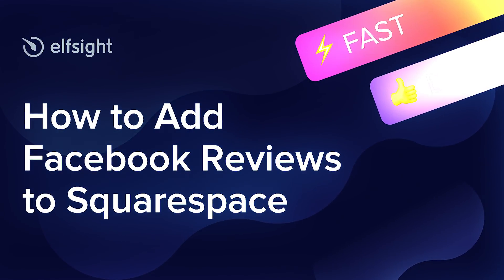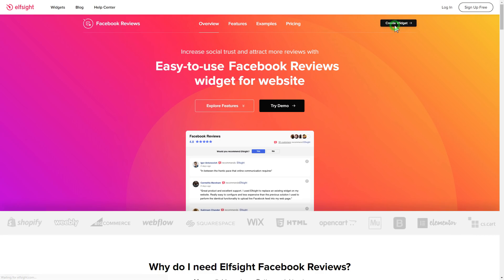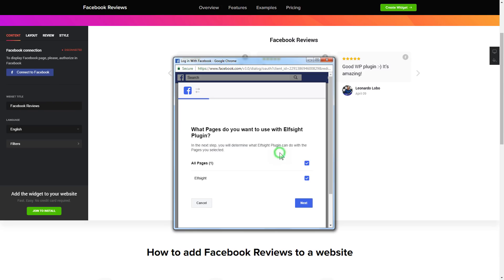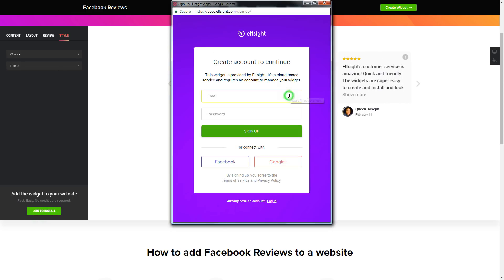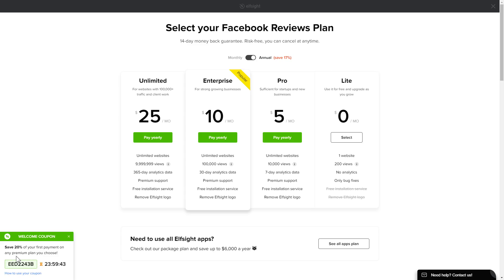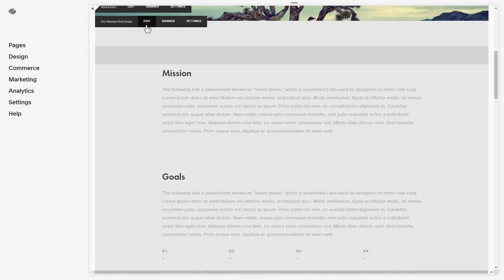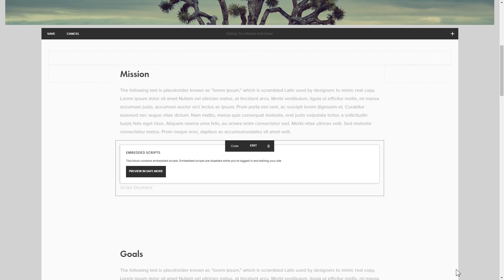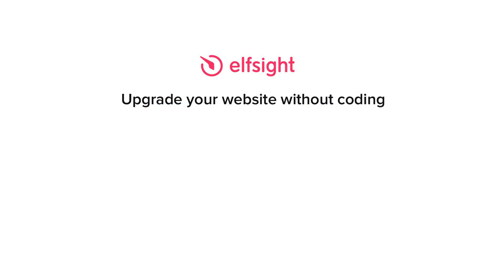How to Embed Facebook Reviews Plugin on Squarespace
Add Squarespace Facebook page reviews to website in just 2 minutes -

Demonstrate Facebook reviews and attract new ones for free. Increase social trust, get more favorable reviews, and reinforce sales.

Benefits:

• Separate reviews and demonstrate only positive or most relevant ones.
• Show the overall star rank of your business in the header.
• Generate an active button with a request for a review.
• Implement numerous styling options to make the widget look fabulous.

How to add Facebook Reviews to Squarespace website?

To add the widget, use the steps from the brief instruction below:

1. Build and personalize the plugin;
2. Save a unique code from the notification window;
3. Place this code on the site.

You can read how to add Squarespace Facebook testimonials widget via this link -

Best Facebook page reviews templates:

Example 1: Review Request - template in corresponding Facebook style, with an active button for requesting reviews and an advantageous header.
Example 2: List - an explicit list which will perfectly occupy all the spare space on the web page.
Example 3: Masonry - a group of reviews arranged in accordance with their length.

Here’s how comfy it is to integrate Facebook testimonials widget to Squarespace! If you need to learn more about elements, configs, and plugin templates, you can write to our professional Support team. We’ll be delighted to answer all your queries!